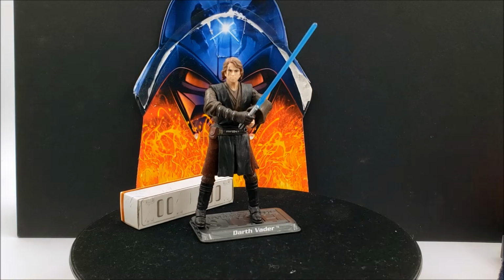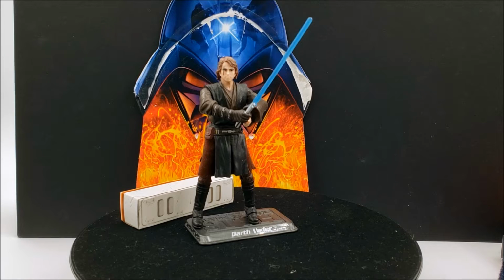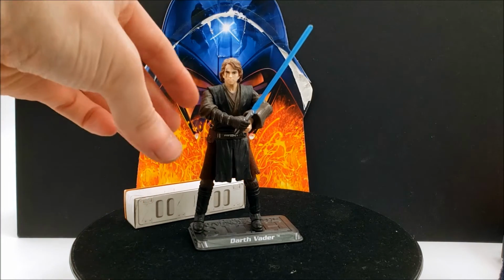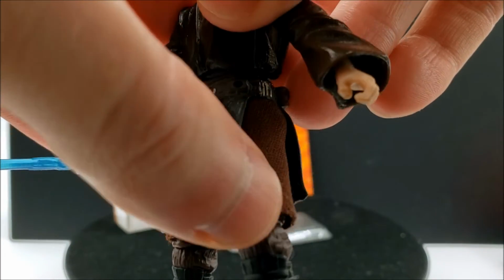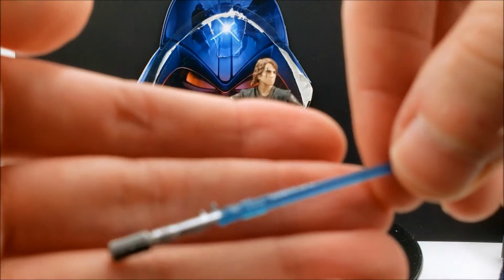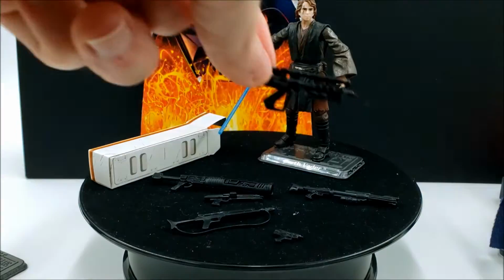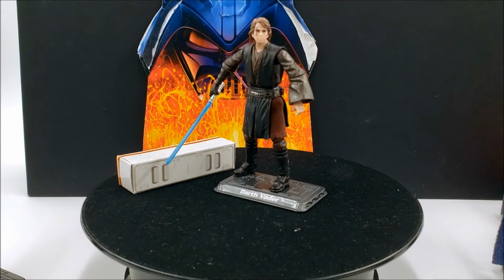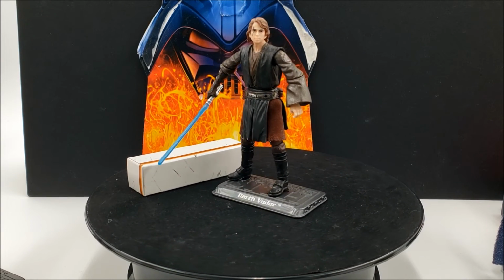Star Wars 30th Anniversary Collection Darth Vader 2008 TAC #2 Review